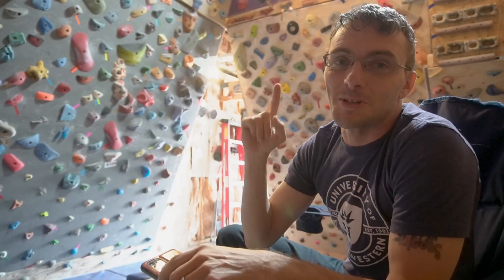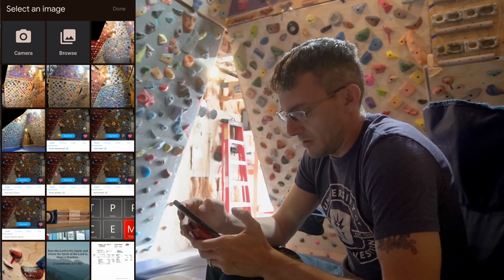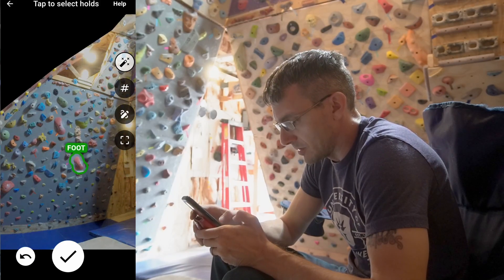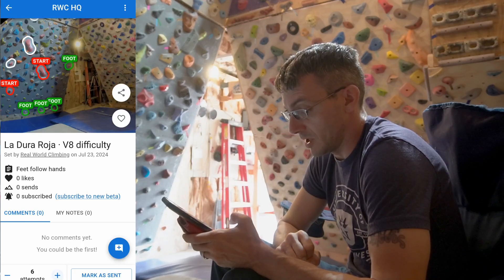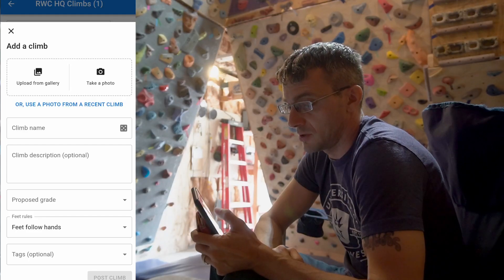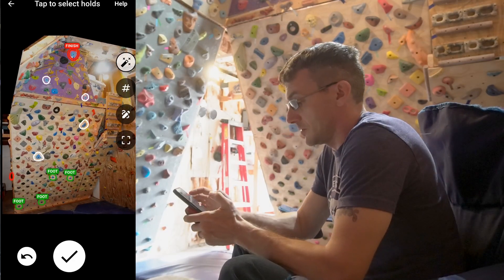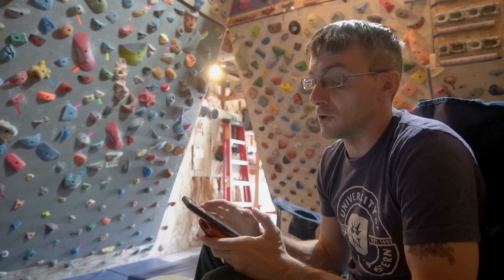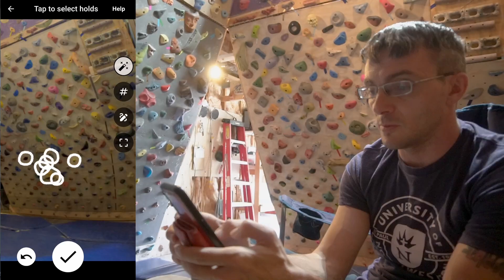Spray Wall App Review - Crux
This video goes into the setup of the Crux app for spray walls.